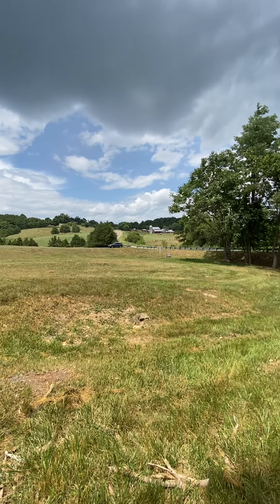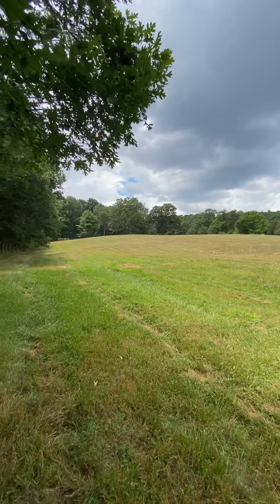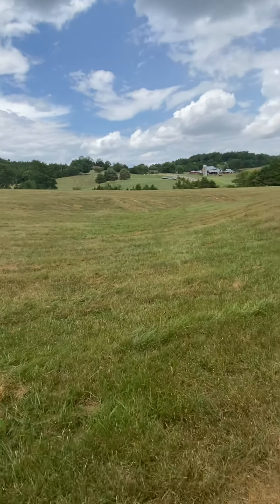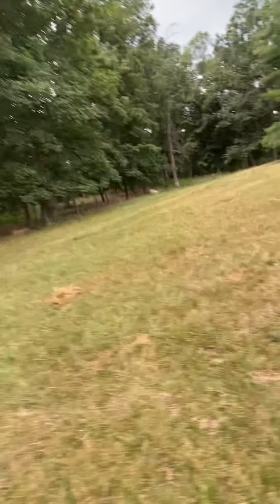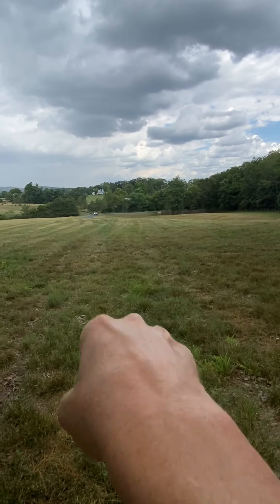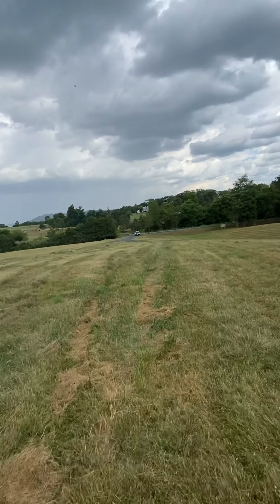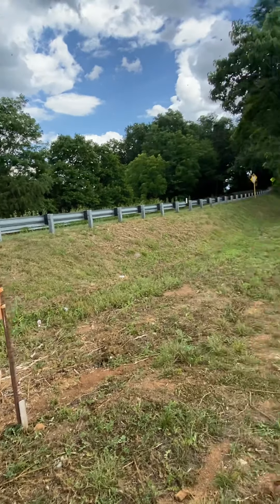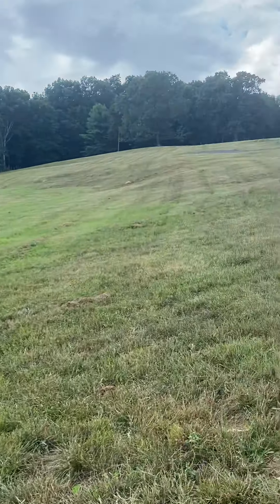Quicks Mill Rd 2.5ac Verona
Walk of the lot for sale